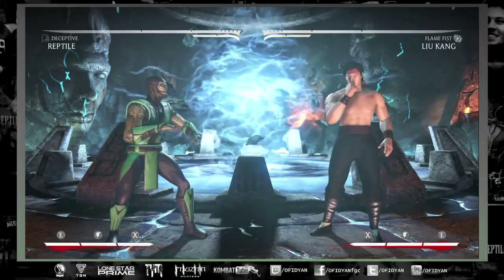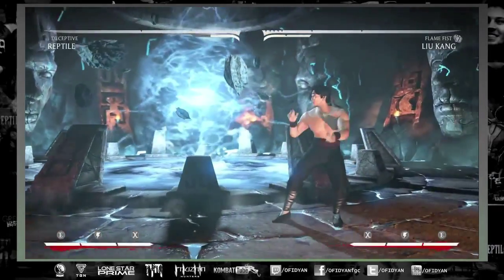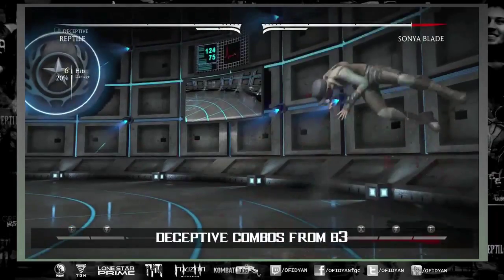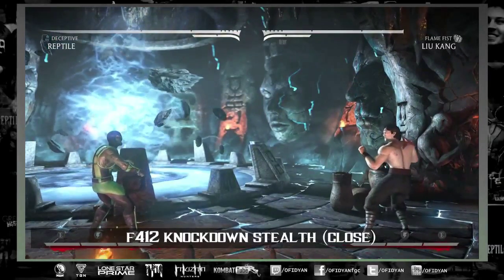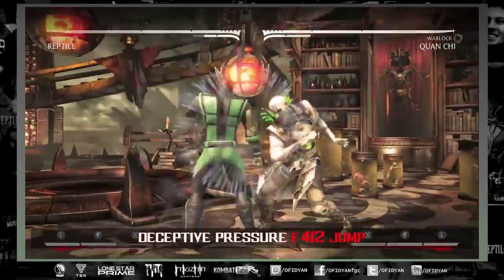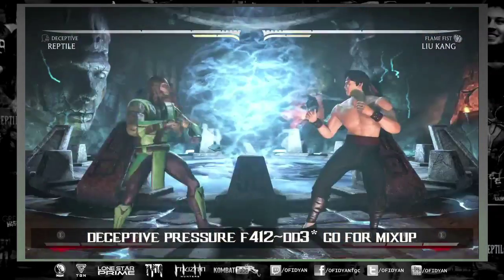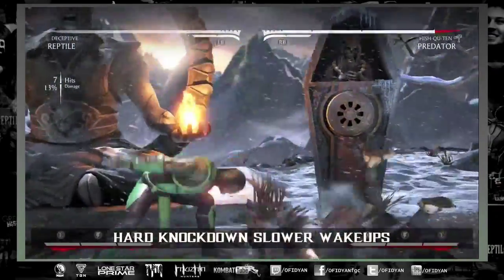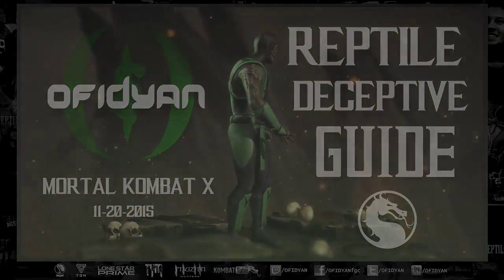MKX: Reptile Deceptive Guide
The Deceptive Guide for Reptile in Mortal Kombat X. Showcasing what Deceptive has to offer as a variation.